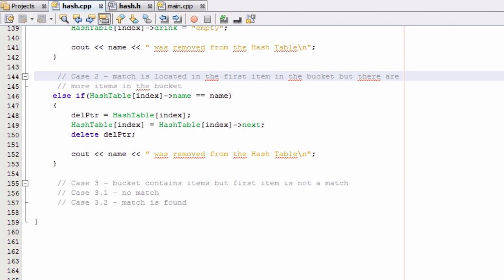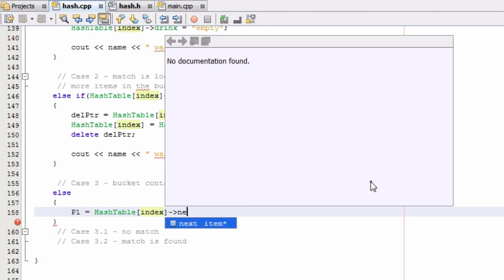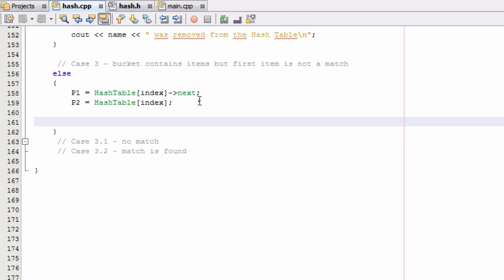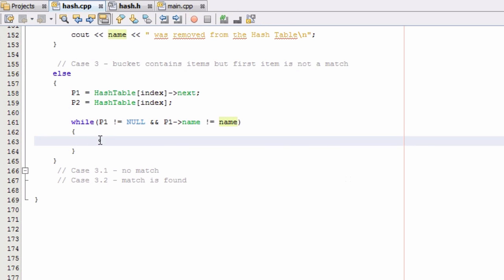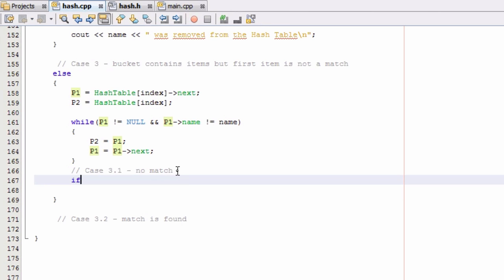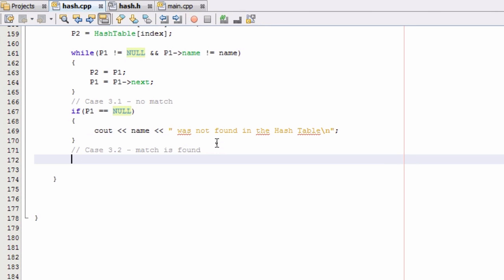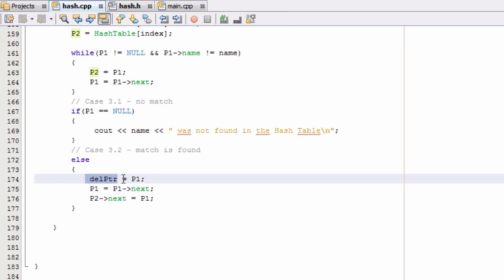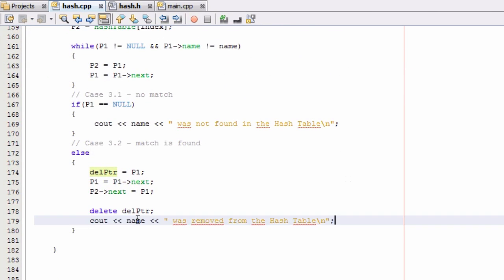How to Create A Hash Table Project in C++ , Part 17 , Remove Item Function , Case 3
In this tutorial we cover the case where there is not a match in the first item in the bucket that may contain the name we want to delete. However, the bucket has additional items that may contain a match.